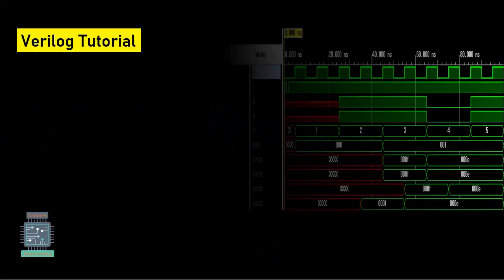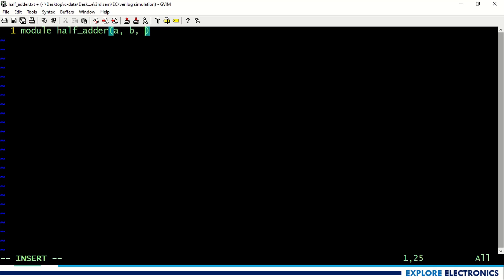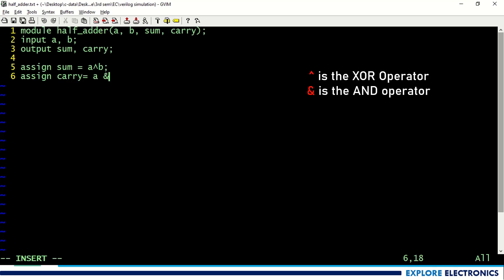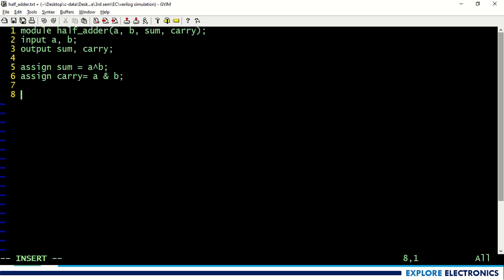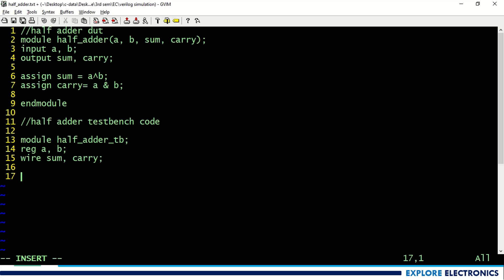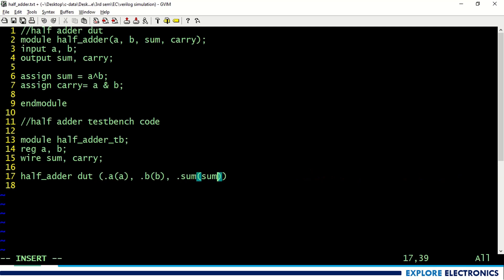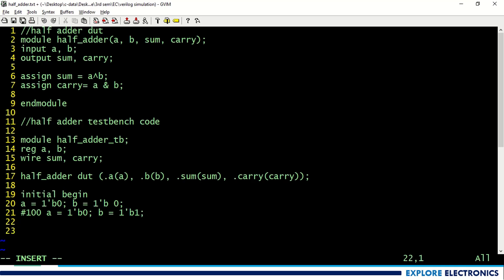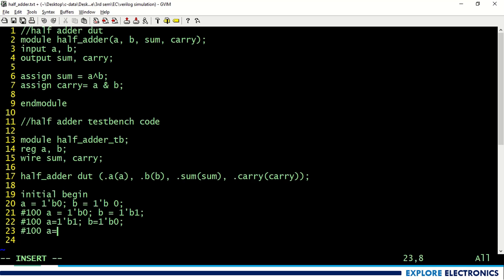verilog code for Half Adder | simulation with testbench Waveform | online simulator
half adder verilog code in Data Flow 1:36 and Gate Level 11:50 description & 2:42 testbench / stimulus code and waveform explained in this video

👉☑ Watched the video!
👉☐ Liked?